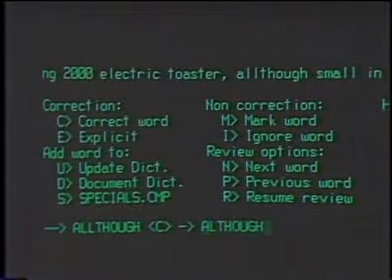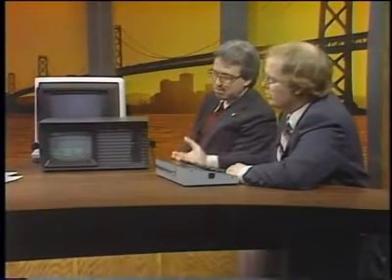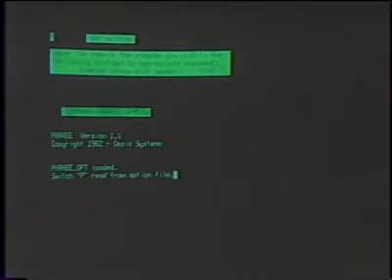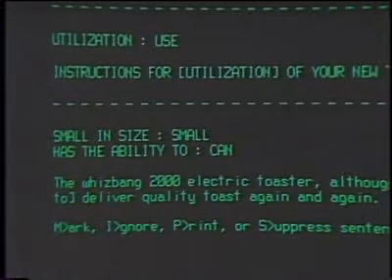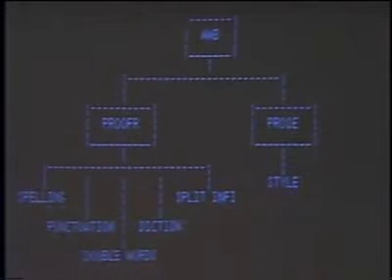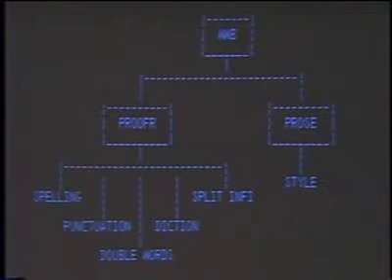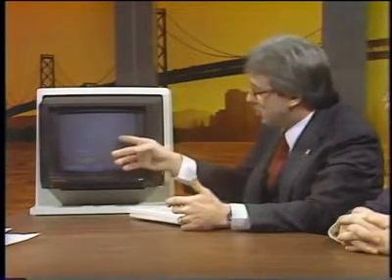Computer Chronicles 01x06 Word Processing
Introducing "Computer Chronicles" – A Landmark in Computing History! 🖥️📺